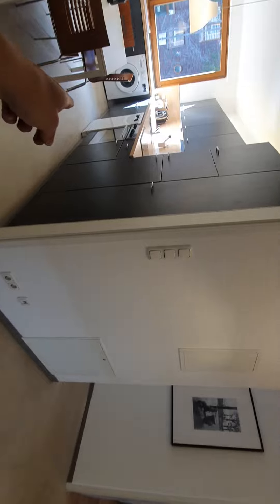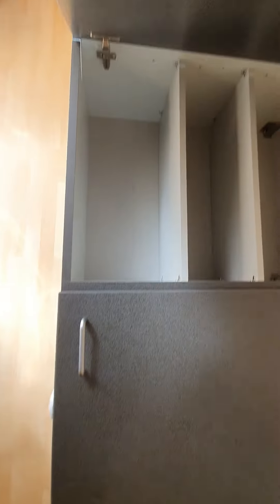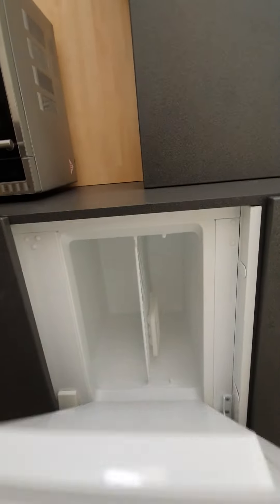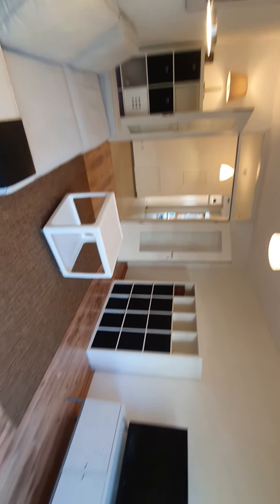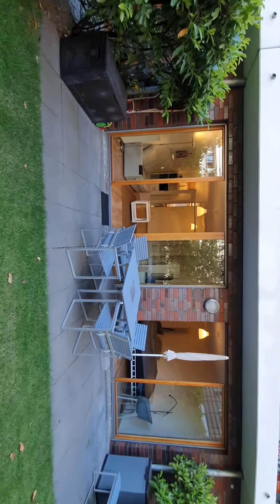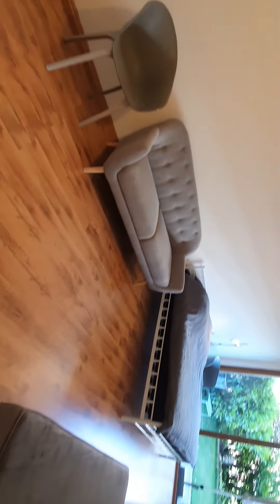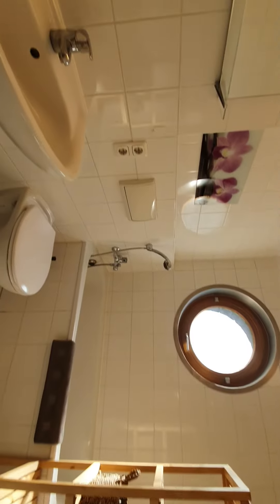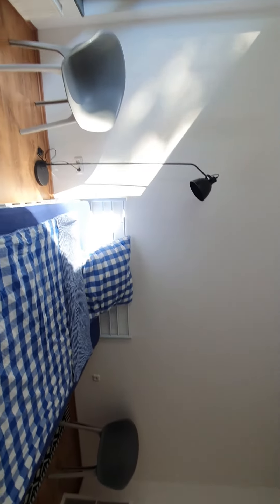Apartment with 2 bedrooms for rent in Berlin - Spotahome (ref 471495)